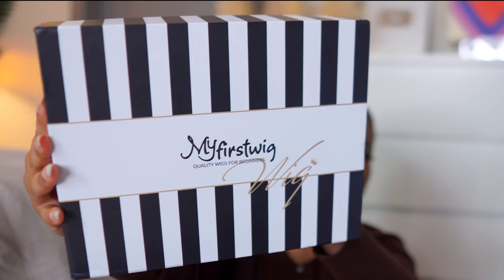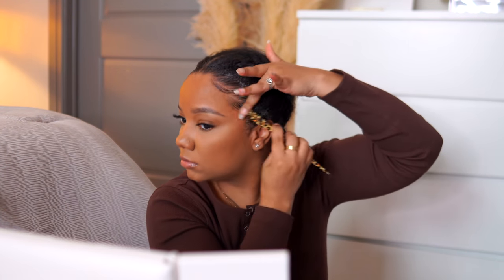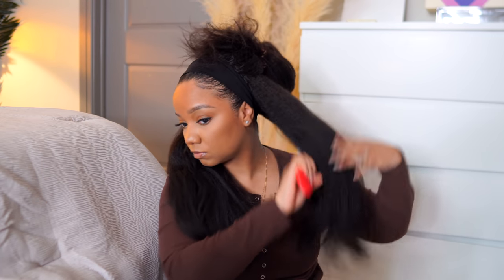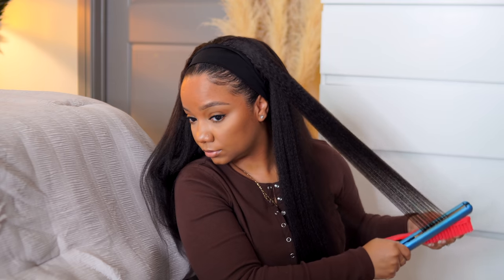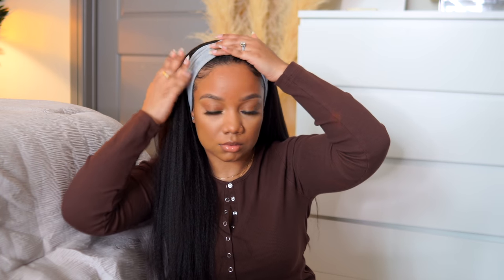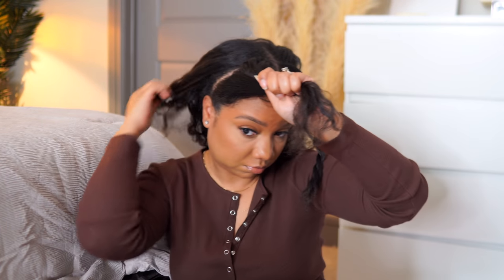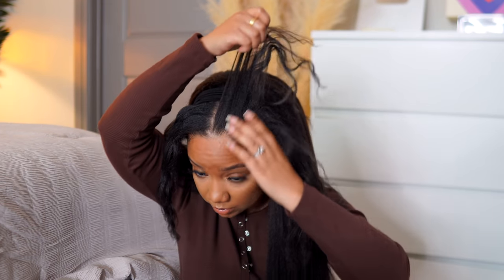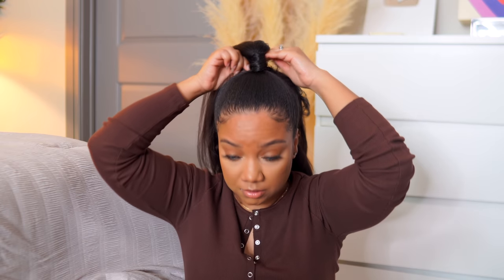MUST SEE 😱 *NEW* Way To Wear YOUR HEADBAND WIG! 😍 Natural hair approved | MY FIRST WIG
---HEADBAND WIG - SIMONE - HUMAN HAIR KINKY STRAIGHT HEADBAND WIG - HBW014

TWITTER  ➟  MRSJAIMARII

natural hair grwm